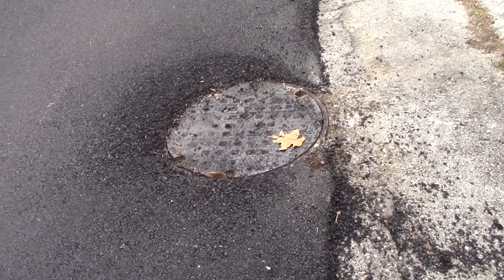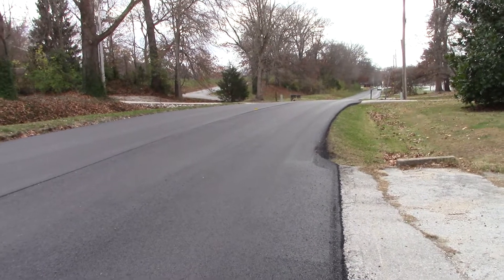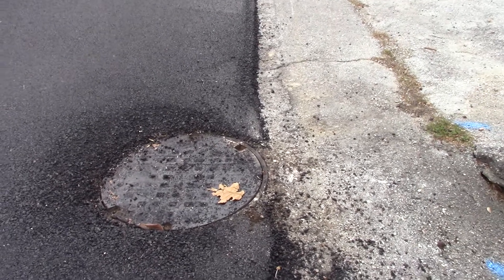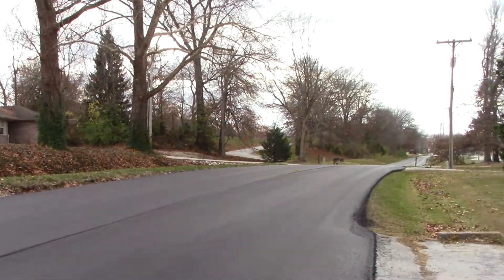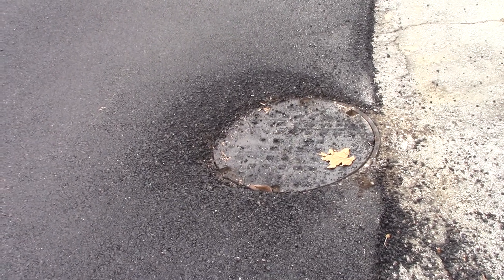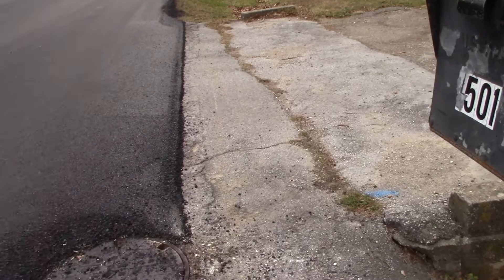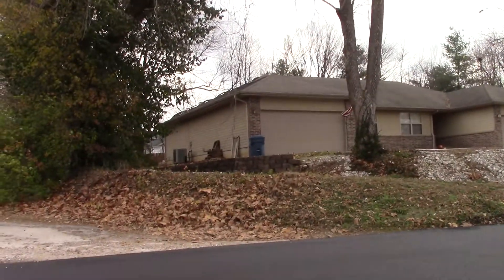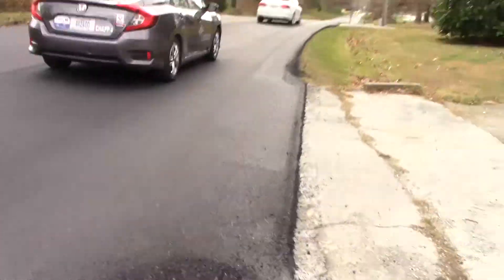UPDATE: This manhole could be a hazard to cyclist and cars alike. What do you think?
Update: Rick Gardner Mayor of Ozark, Thank you for fixing this manhole so fast!

Manhole safety hazard in roads.  Is there a fix to car-jarring deep manhole covers?
Why are manhole covers no longer level with the road surface? The roads are full of these cavernous holes caused by manholes being several inches or more below the road. They're worse than potholes, which get fixed eventually; the manholes don't. Apart from wreaking havoc on your car's alignment, they create a hazard because to avoid them, you have to swerve all over your lane and you're too busy looking for manholes to pay proper attention to what's happening on the road around you.

A manhole (alternatively utility hole, maintenance hole, or sewer hole) is an opening to a confined space such as a shaft, utility vault, or large vessel. Manholes are often used as an access point for an underground public utility, allowing inspection, maintenance, and system upgrades. The majority of underground services have manholes, including water, sewers, telephone, electricity, storm drains, district heating, and gas.

~ Buddha   : )